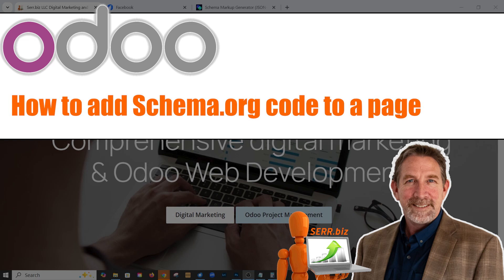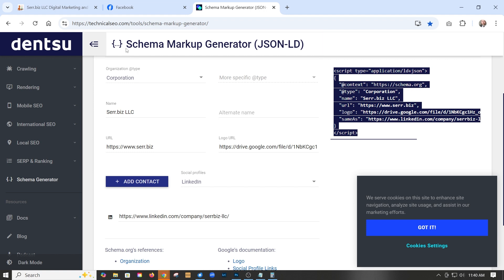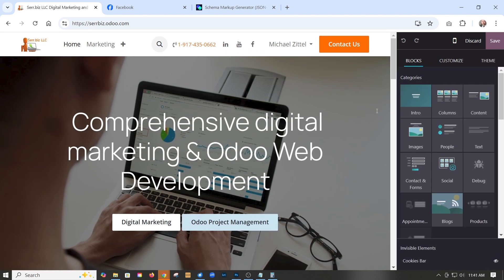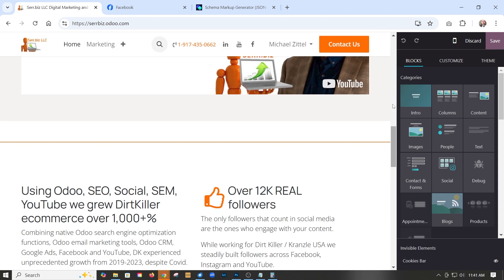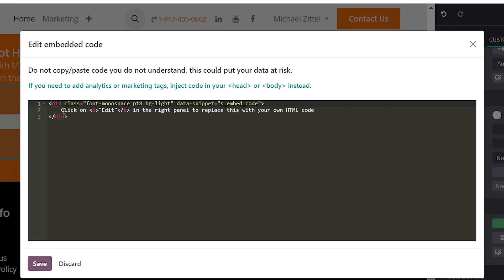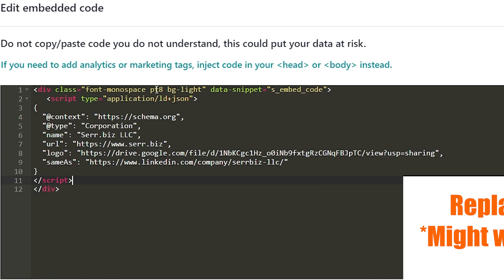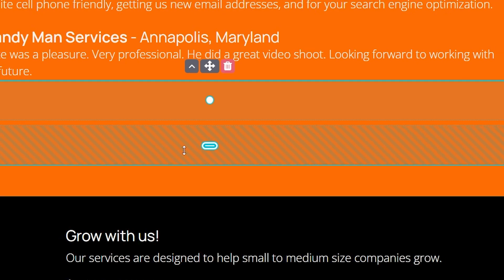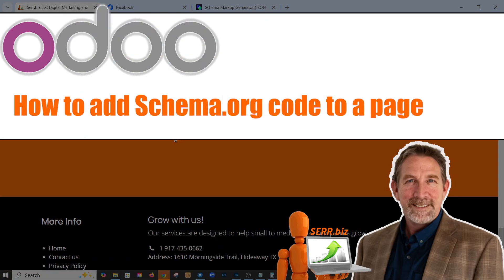Add Schema code to Odoo 18 | Odoo Consultant | SEO | Digital Marketing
Adding schema code to an Odoo 18 specific web page is easy. Just use the Embed code content block.

Here's a link to a Schema generator mentioned in the video